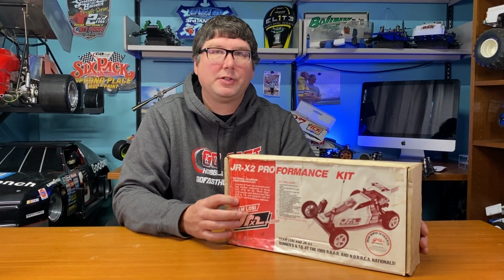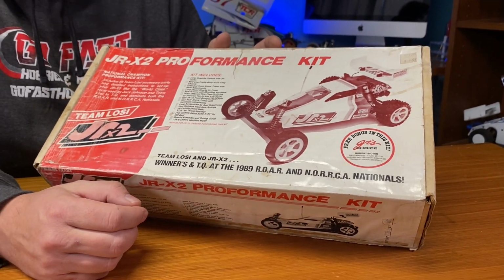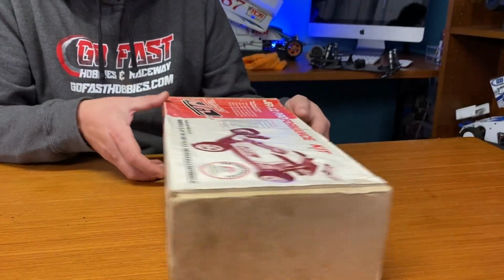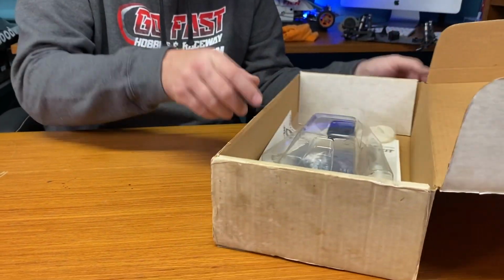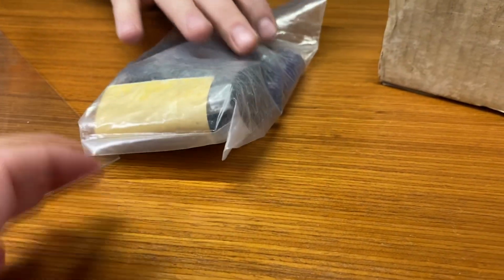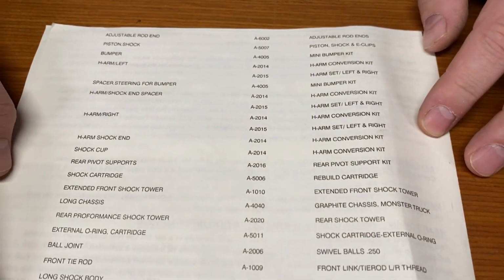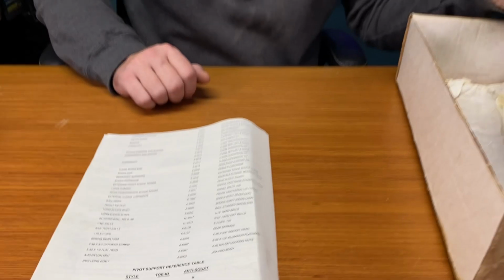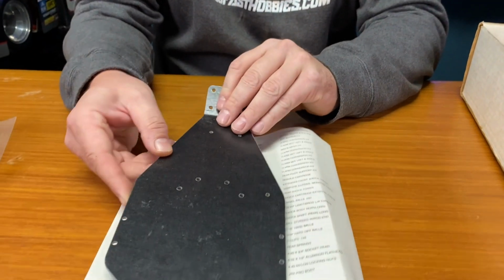ThrowBack Thursday with Mark - Vintage Team Losi JRX2 Proformance Kit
🚀 Get ready to embark on a time-traveling adventure with "Throwback Thursday with Mark" from Go Fast Hobbies! 🕰️ Today, Mark is peeling back the layers of RC history, zooming into high gear to spotlight the Team Losi JRX2 Proformance Kit – a genuine blast from the past that shaped an era of off-road thrills! 🏎️ With Mark's seasoned expertise as your guide, we're plunging headfirst into the golden age of RC racing, where Team Losi revolutionized the scene with groundbreaking innovations.

🎥 "Throwback Thursday with Mark" isn't just a show; it's a pulse-pounding thrill ride set to reignite your passion for RC racing, leaving you craving more. 🤩

Be sure to check out for your next rc purchase and to get the all the products mentioned in this video.

Like and follow us on @gofasthobbies on Facebook, Instagram, TikTok, & YouTube!!